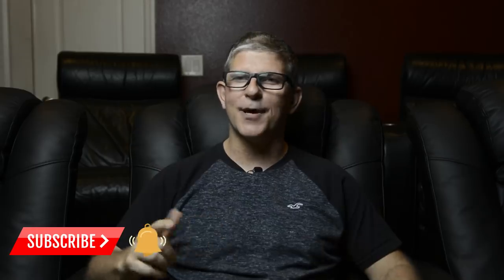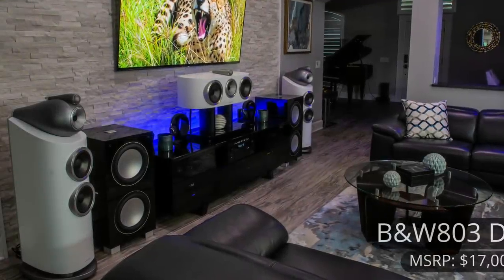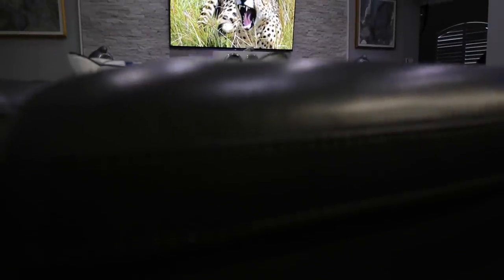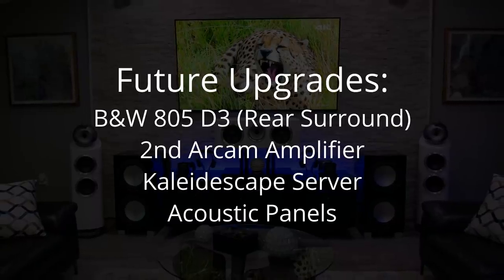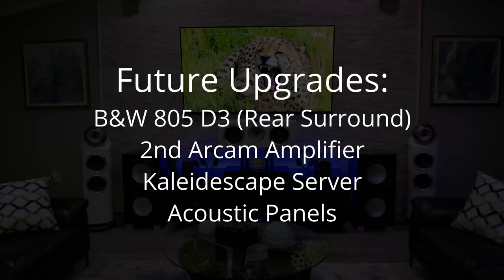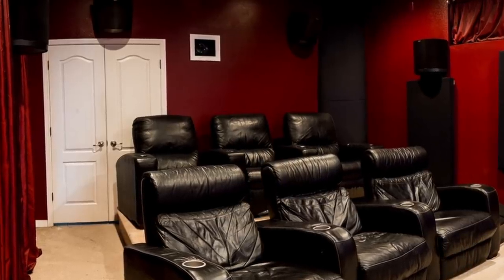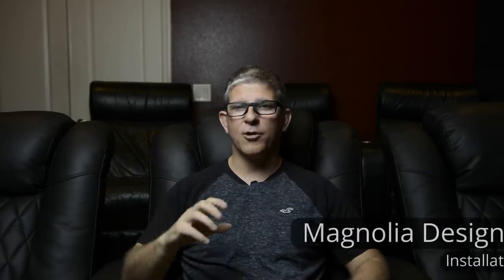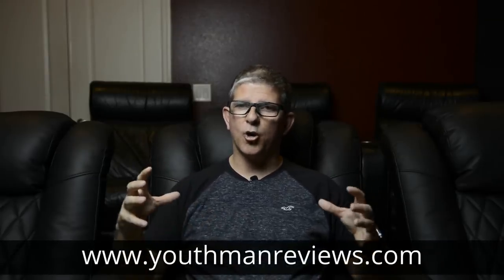Home Theater Tour of a $100,000 B&W 7.2.6 / 13.2 Auro-3D and Dolby Atmos system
This Home Theater of the Month is an AMAZING $100,000 13.2 / 7.2.6 Dolby Atmos / DTS:X / Auro-3D Home Theater! Giovanni's setup is not only visually stunning, but it sounds absolutely amazing! For pricing on Home Theater products

Some components used in Giovanni's setup:
Sony Bravia 77" OLED A1E
Denon AVR x8500H
Oppo UHD 203
BDI Marina 8729 Cabinet
B&W PX Wireless Headphones
Lutron Caseta
Alexa Show
Sony PS4
Nintendo Switch

For a complete list of Giovanni's equipment and photos of his setup, visit the Home Theater of the Month

150" Seymour Center Stage XD Cinescope (2.35:1) Acoustic Transparent Screen
AppleTV